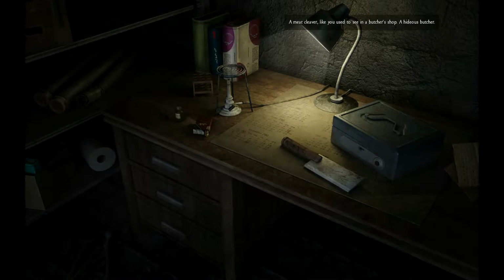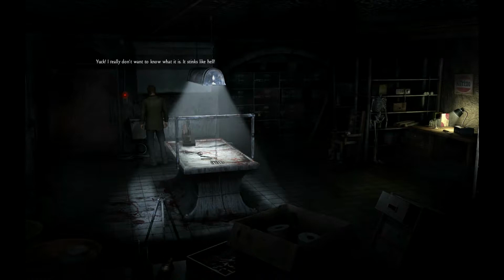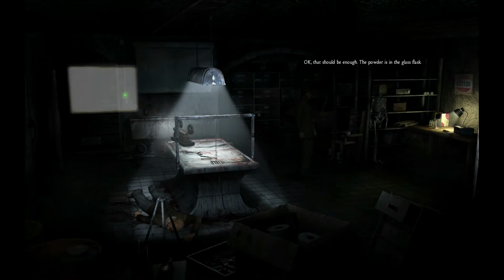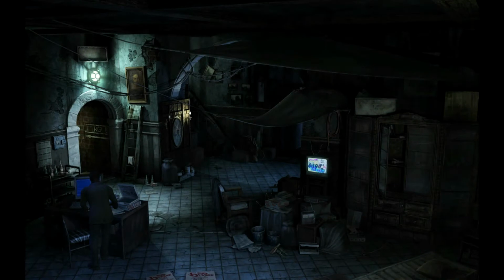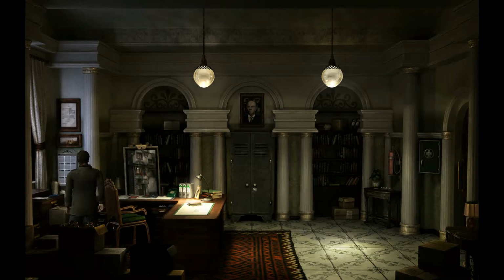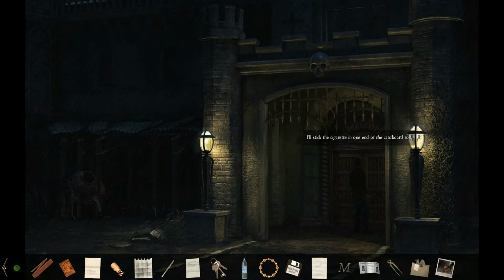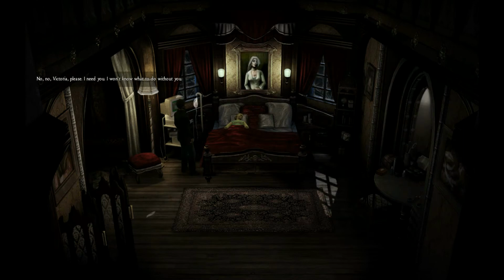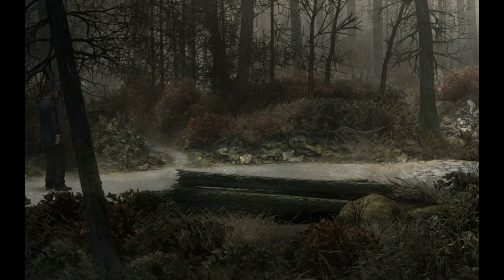Black Mirror III Walkthrough Part 4 (no commentary)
My wife playing Black Mirror III. No commentary.
In the final chapter of this acclaimed horror trilogy, Black Mirror III picks up right where the thrilling ending to Black Mirror II left off.

Only a short time ago, Darren Michaels was a quiet store clerk in a sleepy New England town. Now in Willow Creek, England, a tormented Darren barely reacts as police handcuffs are closed on his wrists. All the evidence points to him, and the police have arrested Darren as their primary suspect in a fatal crime. He's subjected to extensive questioning, but Darren is numb to the events occurring around him, and has withdrawn into a deep emptiness. Then after several weeks of incarceration, Darren is unexplainably released.

But he is not free. Darren remains terrorized by sleepless nights, nightmare-like visions, and the chilling specter of murder and death.

System Requirements:
    Minimum:
        OS: Windows XP SP3
        Processor: Pentium IV 1.4 GHz or faster
        Memory: 512 MB RAM
        Graphics: 128 MB VRAM
        DirectX: Version 9.0
        Storage: 2 GB available space
        Sound Card: DX 9

-- Black Mirror III Walkthrough (no commentary) --